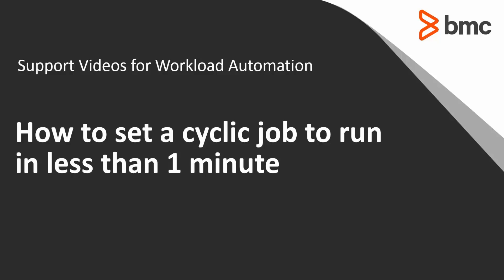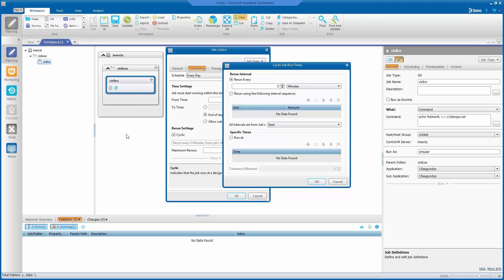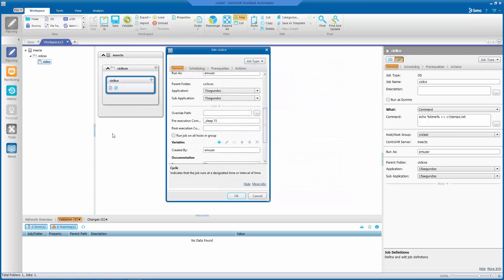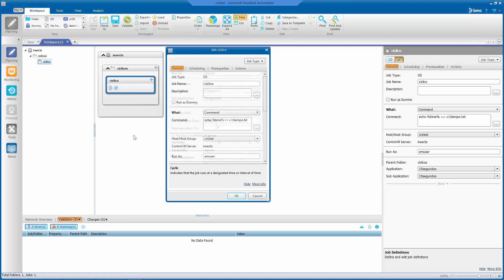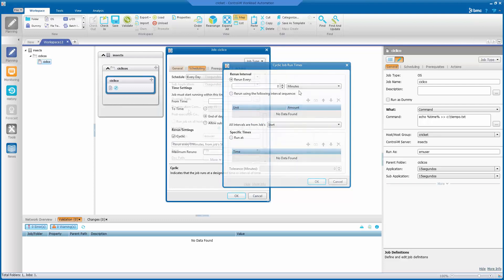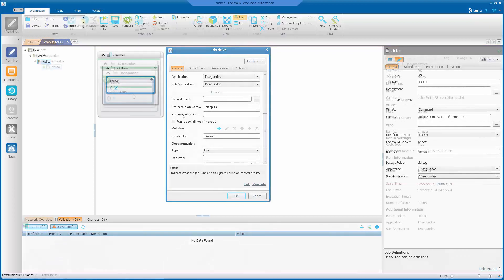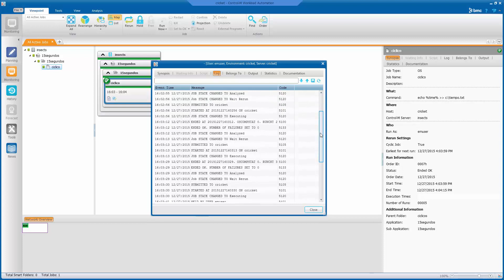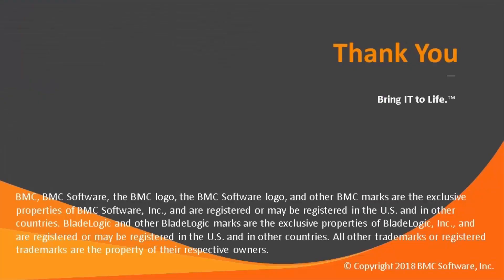How to set a cyclic Control-M Job to run in less than 1 minute?